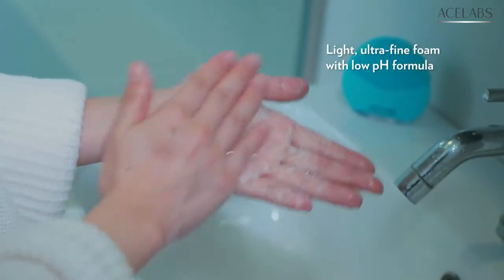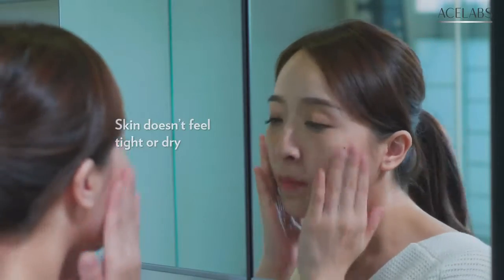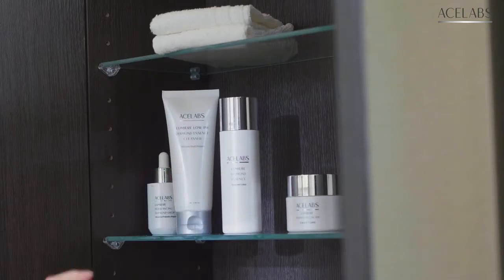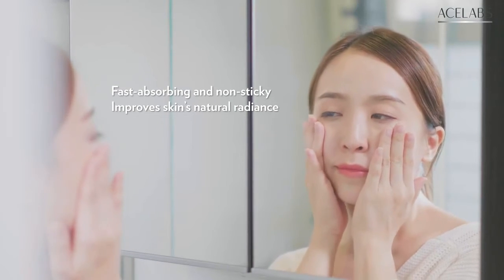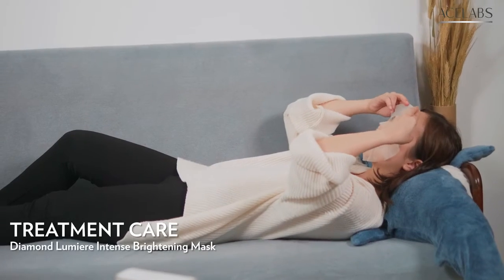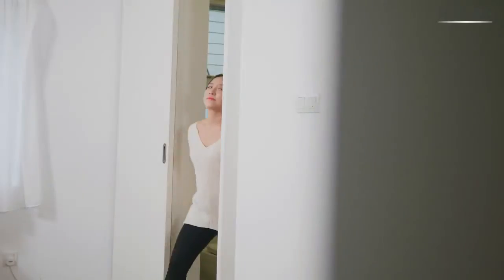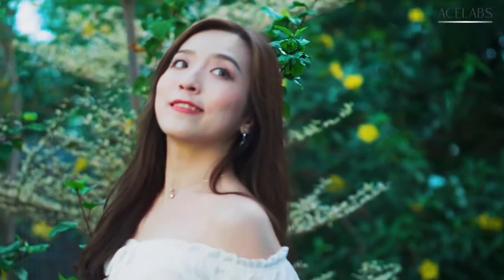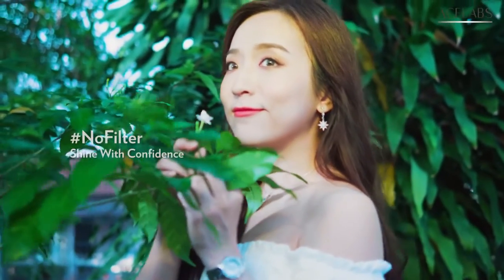Acelabs Voice Over by Vivian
Check out ACELABS latest product!

Amazing working opportunity with Acelabs this round, impressed with the production team behind it! Thanks for trusting me